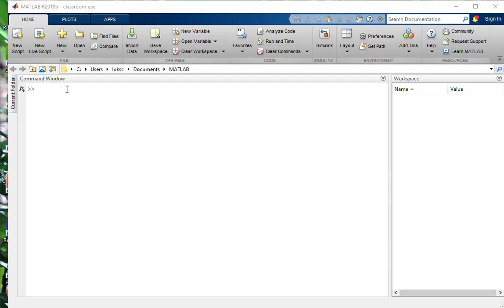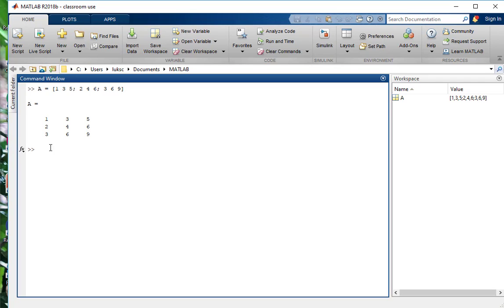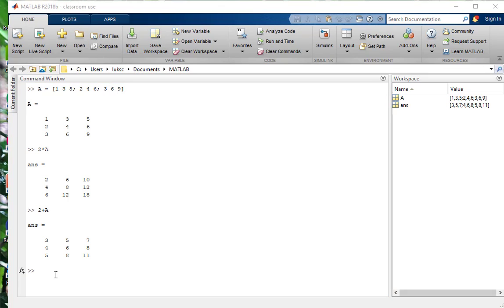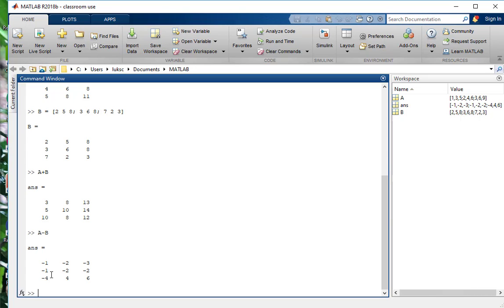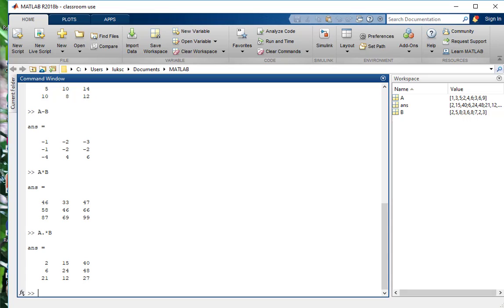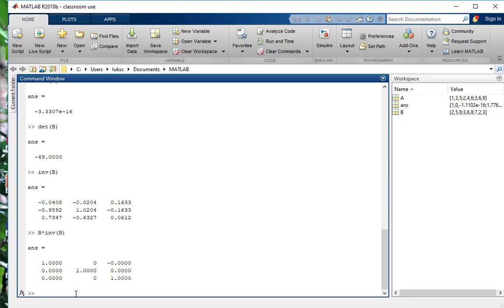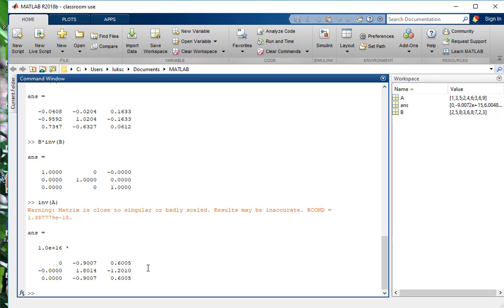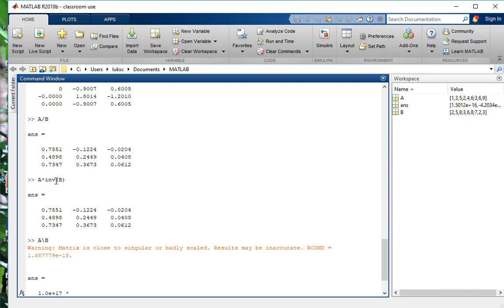Basic Matrix Math in MATLAB